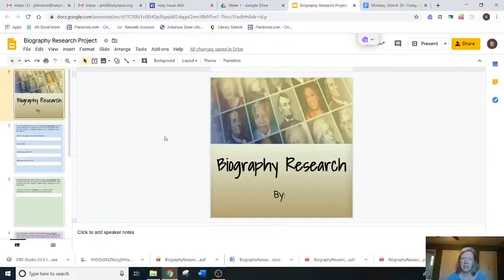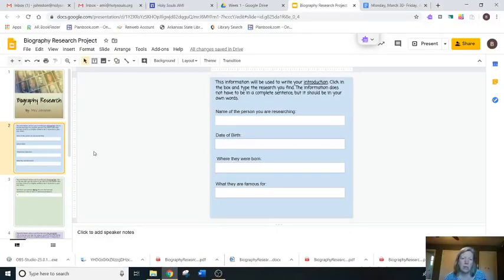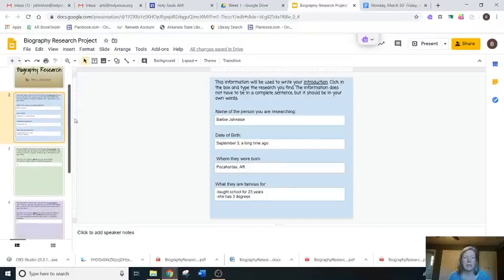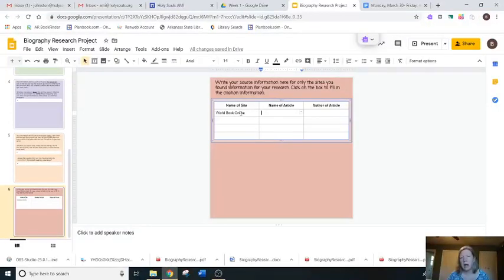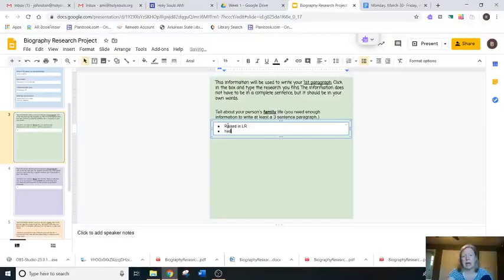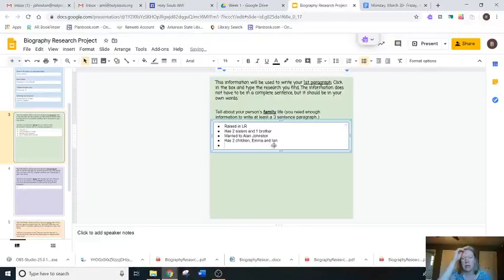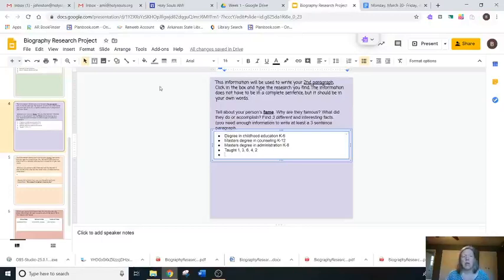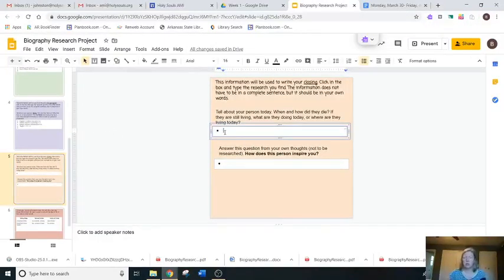Google Slides Explanation